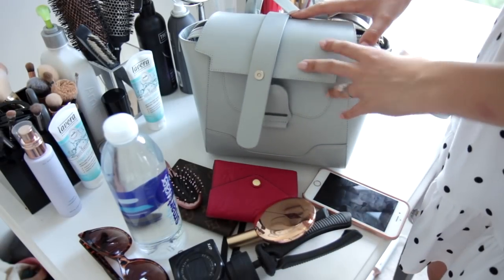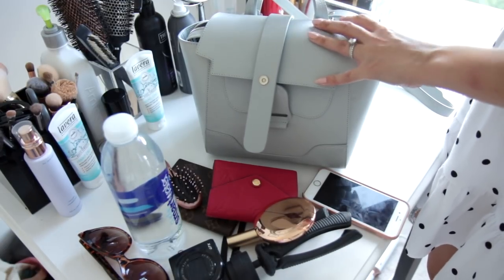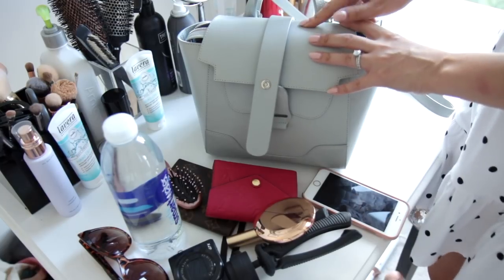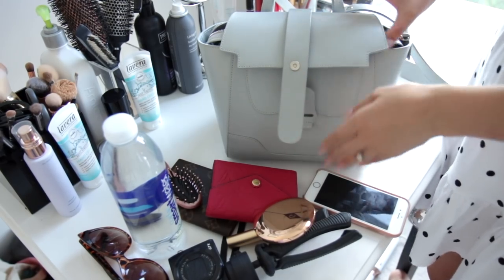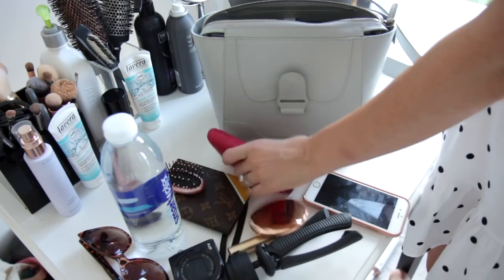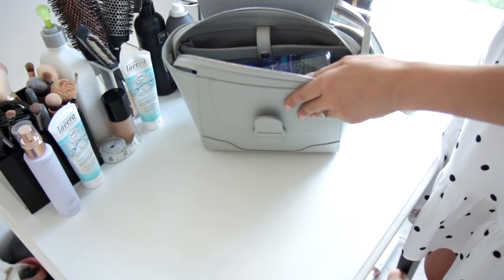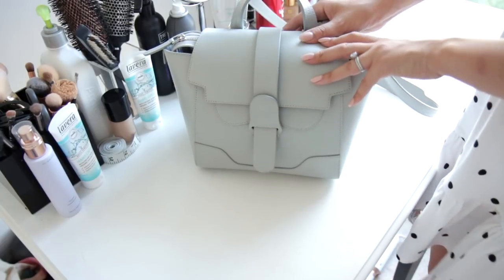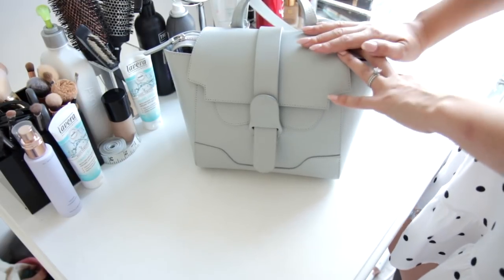A WEEK IN MY LIFE | AD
1. Senreve Mini Maestra Bag

Mailing Address:

London
SE18 9LR
United Kingdom